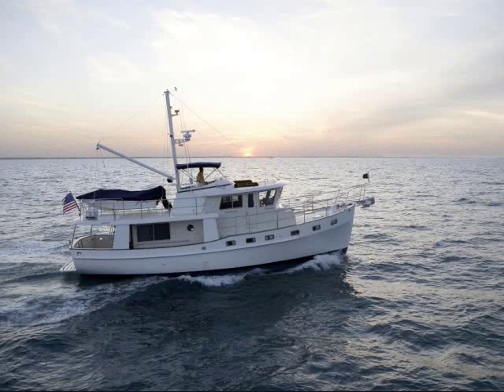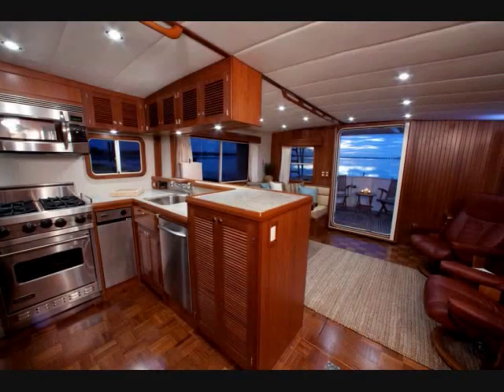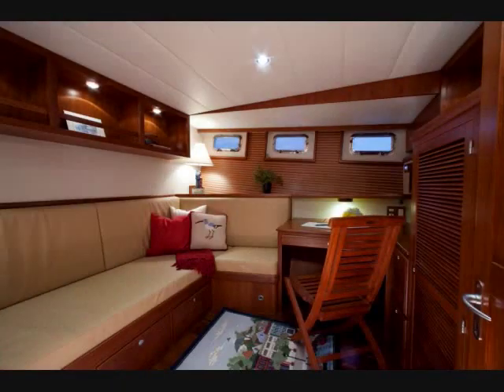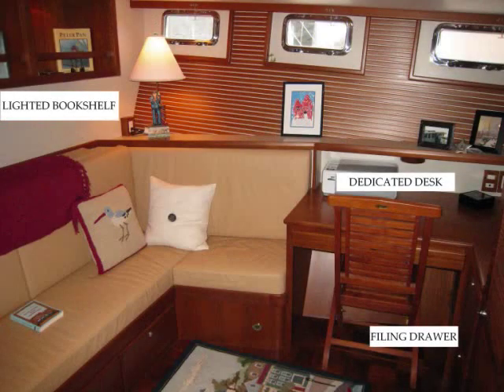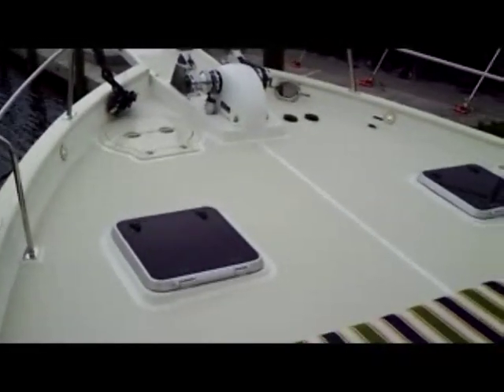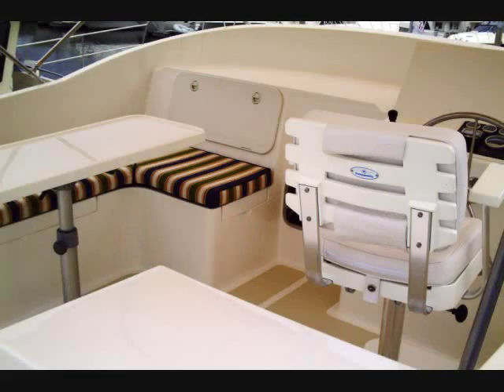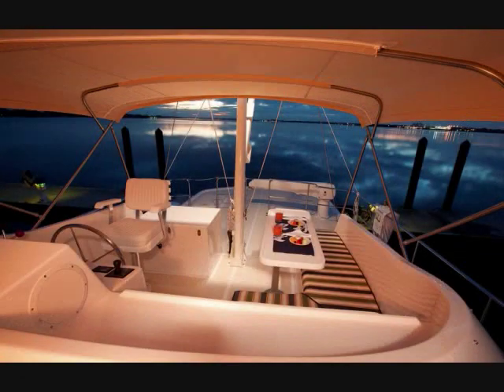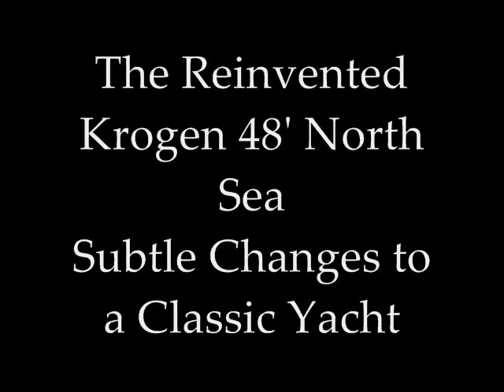On Watch With Kadey-Krogen: The Reinvented 48' North Sea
A gourmet galley and completely reengineered flybridge are